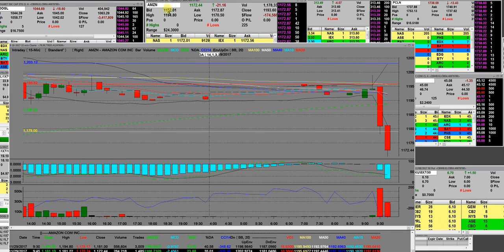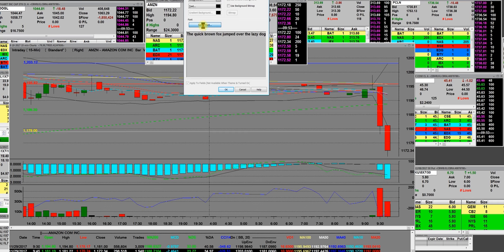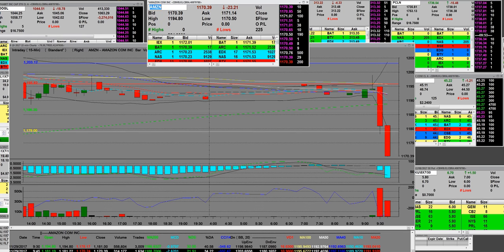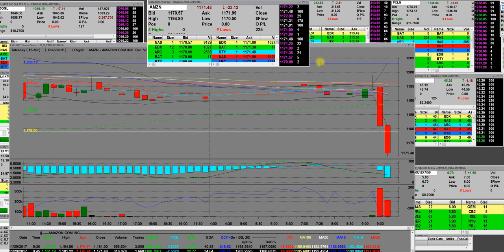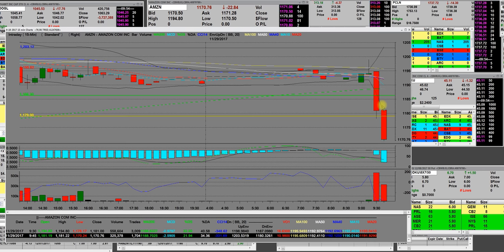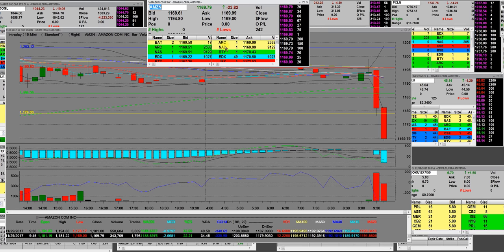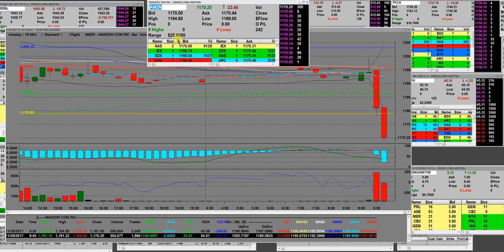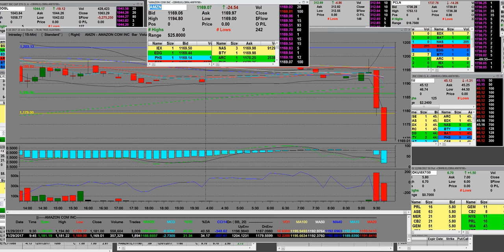AMZN opening bell big sell off the put 1200 puts are paying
AMZN hits lows 1169 big sellers the 1200 puts are paying learn how to trade the opening bell with stocks over bought intraday the profits as the lower support levels off the bottom is a great play intraday learn how to trade options with huge moves in the stocks with a great profits intraday join the live trading room today this is live room now